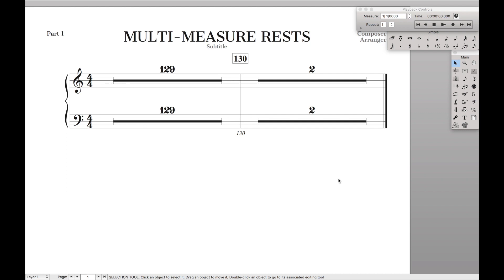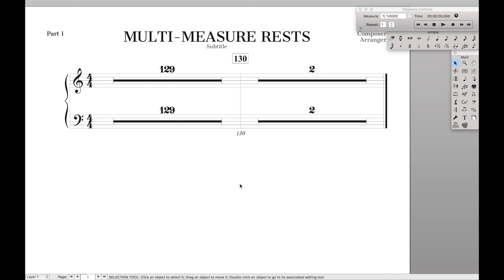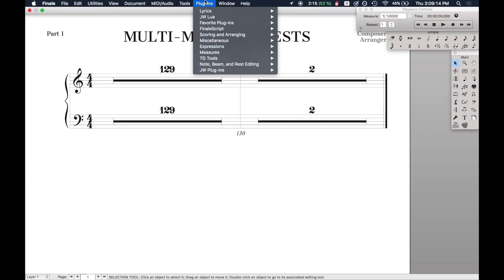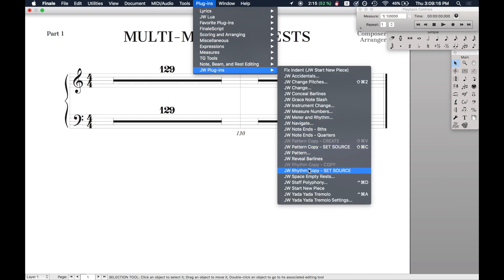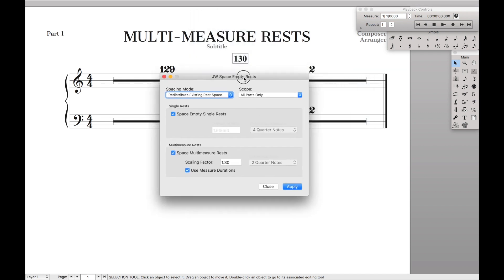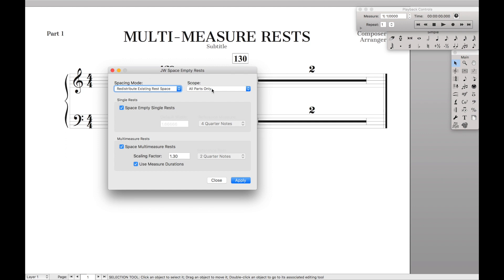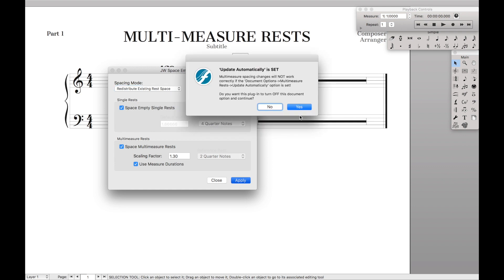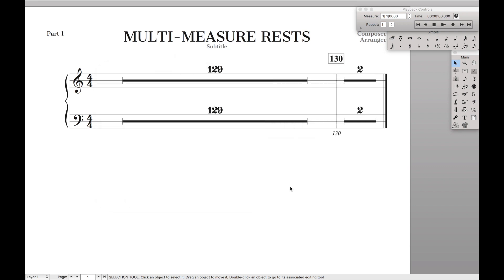Fix Multimeasure Rest Spacing | Finale Superuser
This is how to quickly and easily create proportional multimeasure rests in Finale 25 using the JW Space Empty Rests plugin.